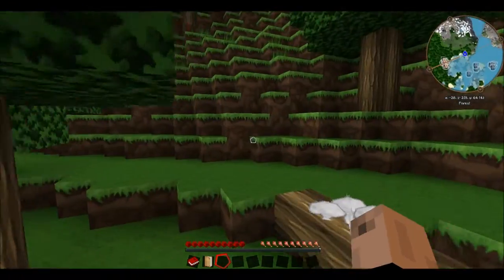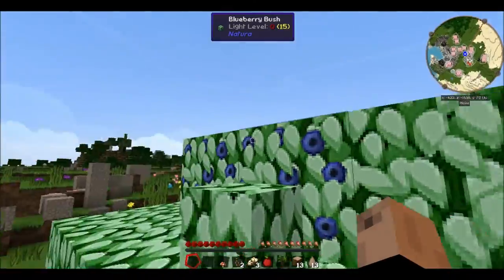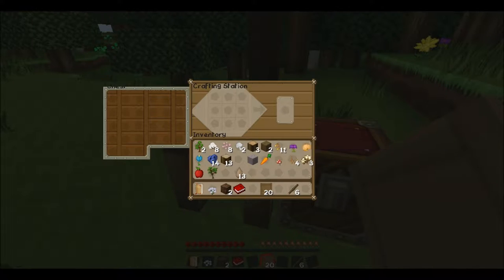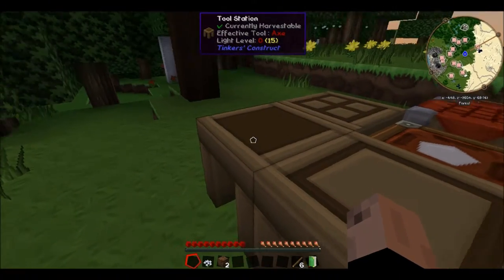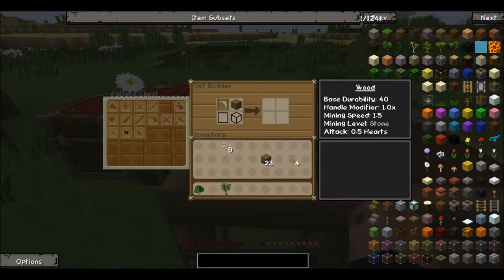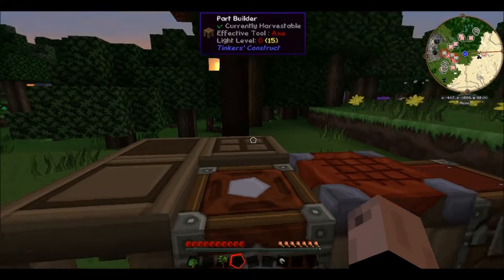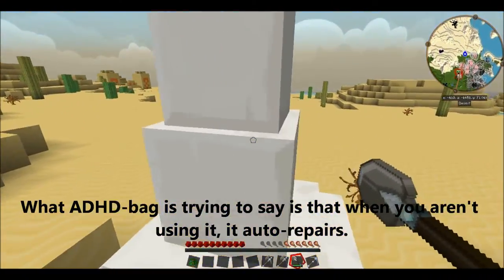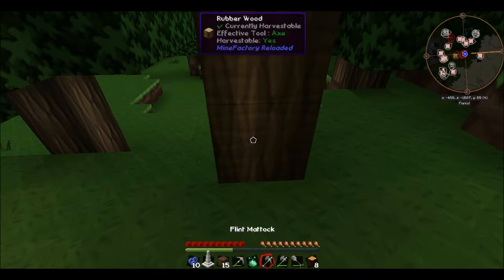JoeGaming Pack Part 1 - "Pigs in Sombreros" - Tinkers Construct Intro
Kicking off the 300s of videos with a brand new series, Modded Minecraft.  Since we've done everything there is to do in Vanilla, I decided to check out a mod collection.  The JoeGaming pack supplies some of the most popular mods without killing your system's resources.

First up, we need a place to live as we set out to build our own city/kingdom.

(Yes, I know I spelled mobile wrong)

JoeGaming Mod Pack with complete list of mods.

@joegaming31 channel